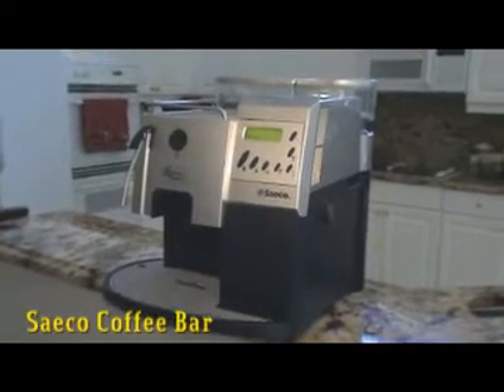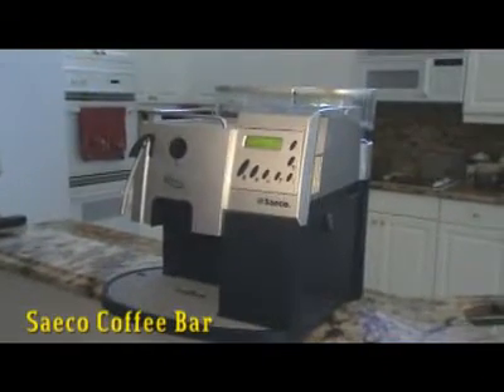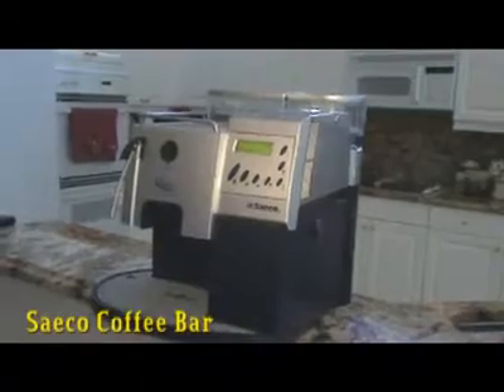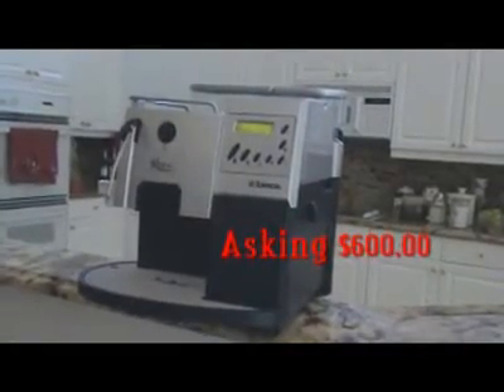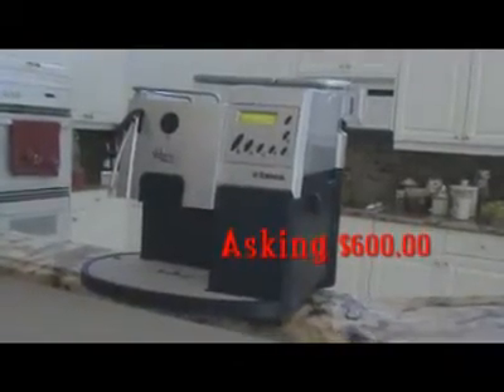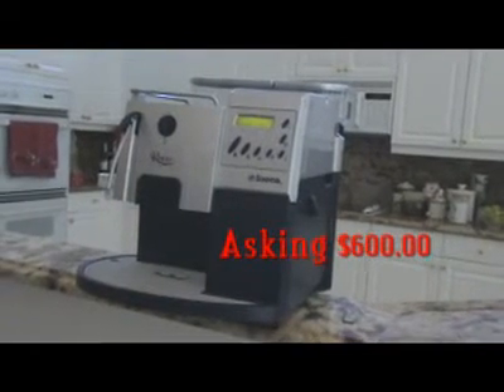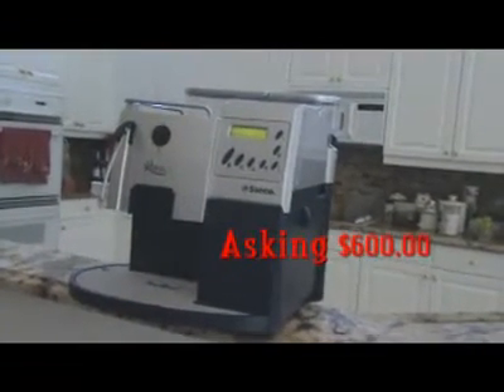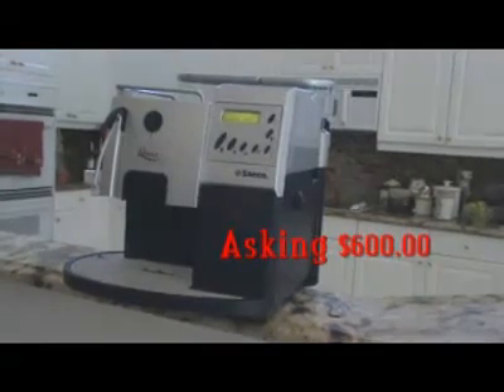Espresso Machine Saeco Coffee Bar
Go to BizBuzzTour.com the ultimate media outlet promoting business in Southeast Florida